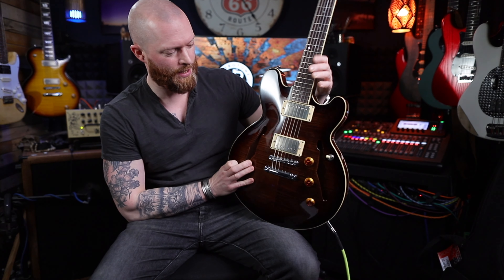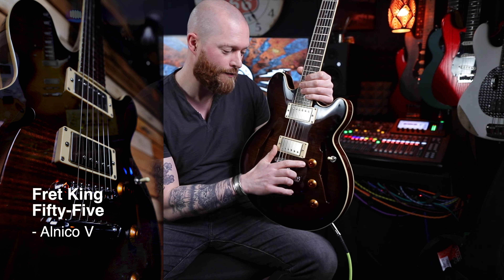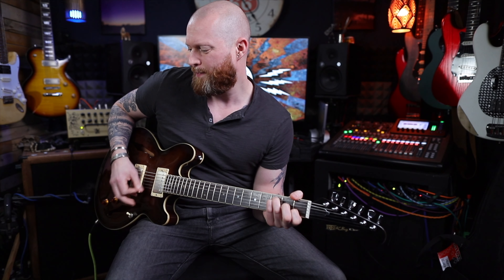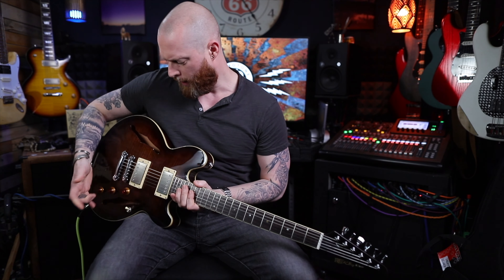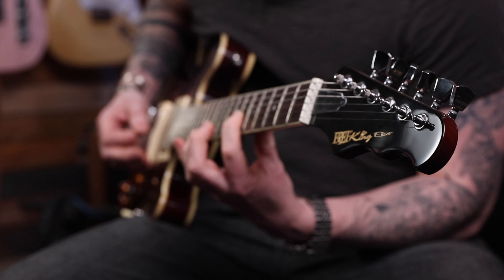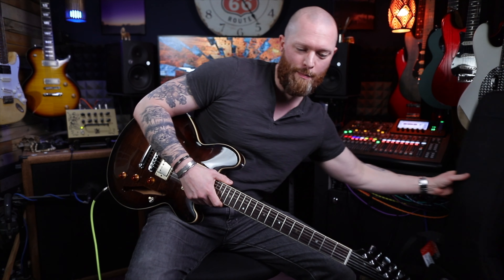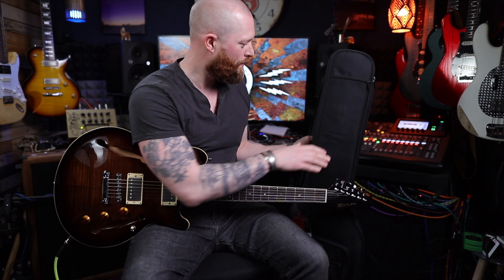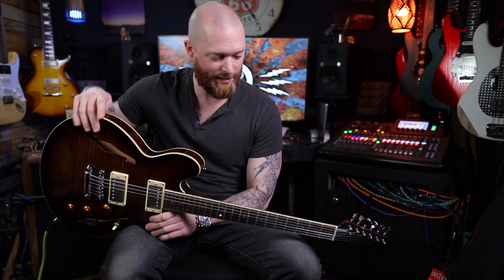Is this the best guitar for under 1k?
Is this the best guitar under 1k? This is your next guitar!  The Fret King Elise Custom.  Along the lines of a Gibson 339 or Fender Starcaster but under £1,000!  Fitted with Fret King Fifty Five pickups which are based on a 50's Gibson Paf Humbucker it sounds great.

This is a proper carved top like a violin top, so it's carved internally too.  Bound front and back and up the neck so it looks amazing.  Wilkinson hardware

Amazon UK:
Fret King Elise

Fret King Eclat -

➤Time Stamps
0:00 this is you next guitar